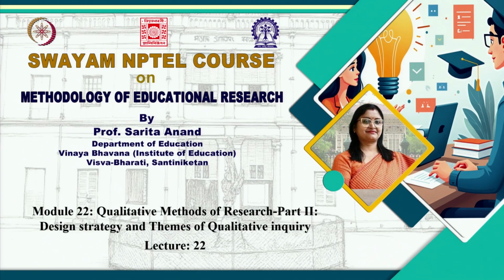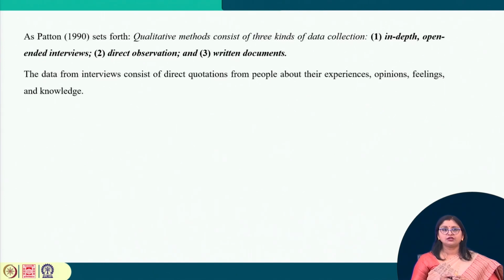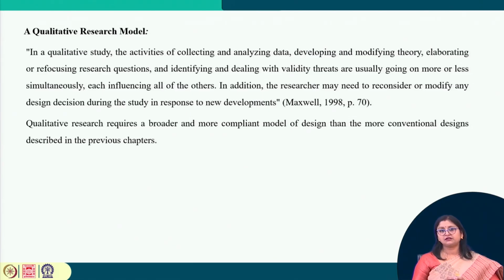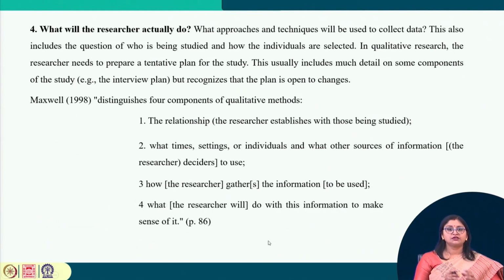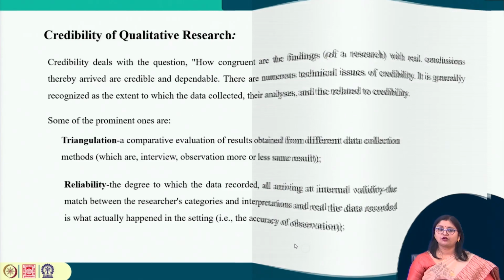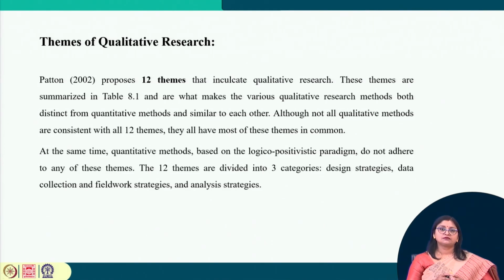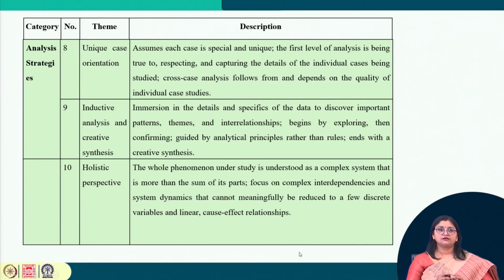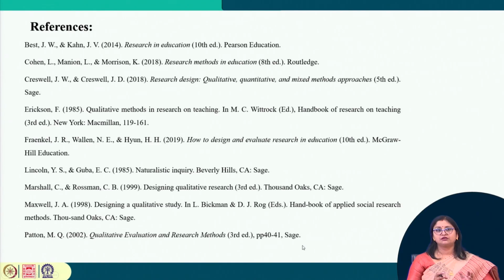Lecture 22:Qualitative Methods of Research-Part II:Design strategy and Themes of Qualitative inquiry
Qualitative Methods of Research

Meaning, Nature and Concept

Characteristics

Types

The Researcher’s Role and Reflexivity

Data Collection Procedures